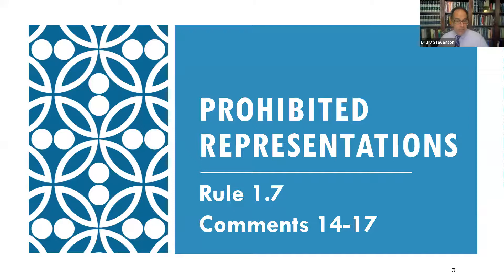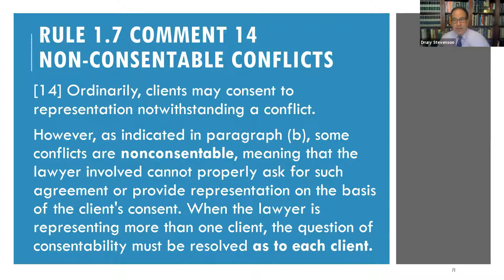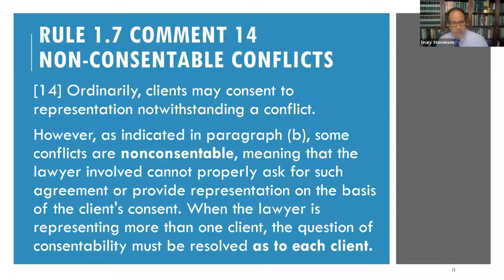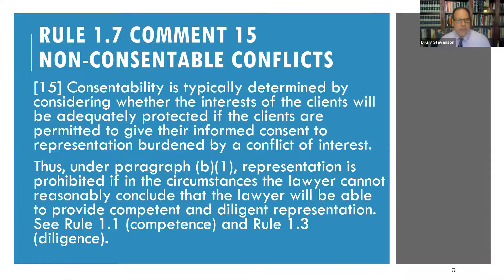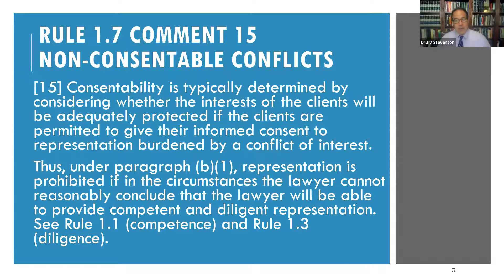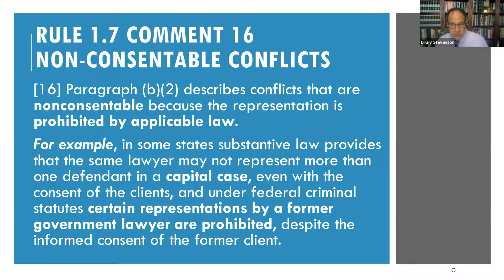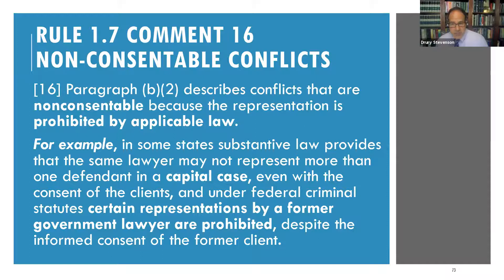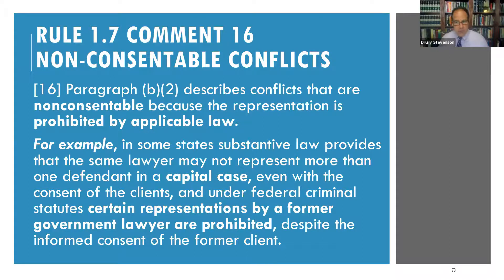Rule 1.7 Conflicts of Interest pt.11 - Prohibited Representations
Professional Responsibility course lecture on ABA Model Rule 1.7, Comments 14-17, which address "prohibited representations" (nonconsentable conflicts)